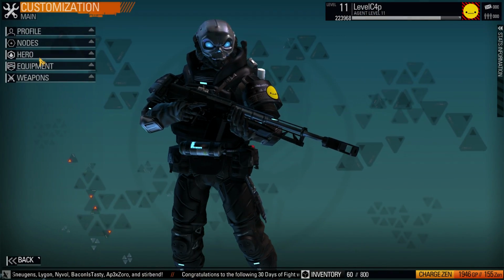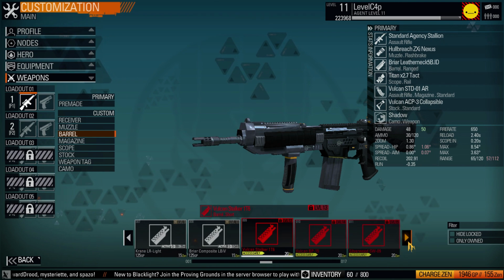Blacklight Retribution Review w/ LevelCap (Blacklight Retribution Gameplay/Commentary)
Hey guys, today we're going to take a look at the game Blacklight Retribution. It's a free to play multiplayer FPS that can compete with the other top dogs.